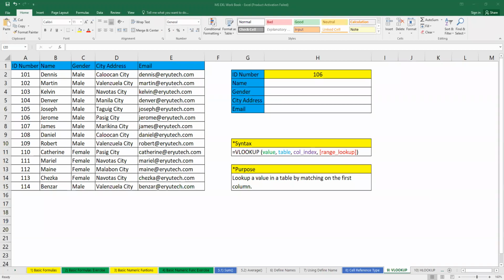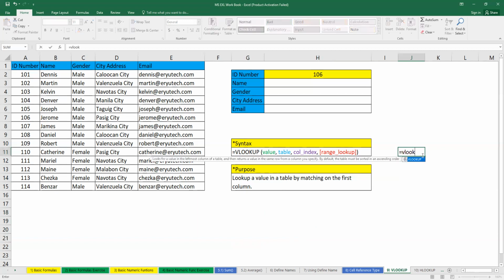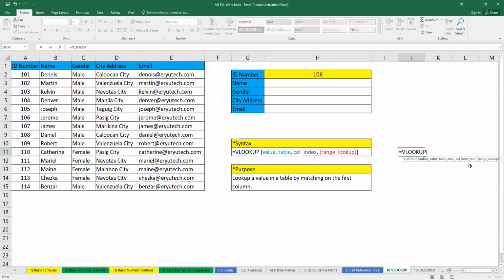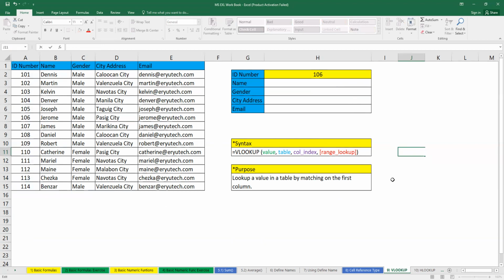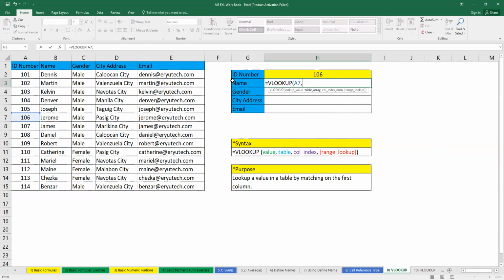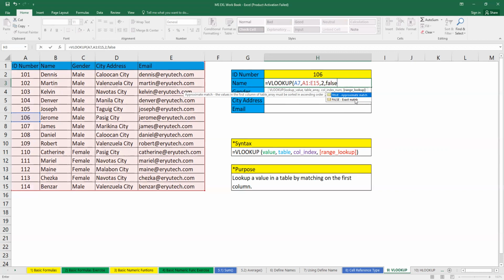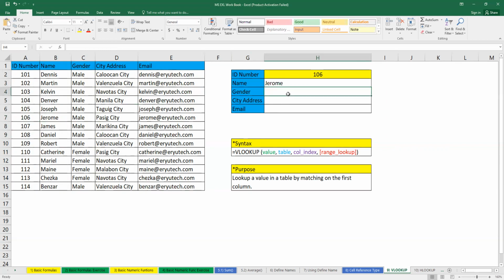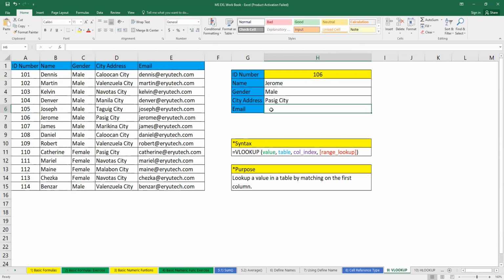VLookup Function Microsoft Excel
Microsoft Excel Basic Formula